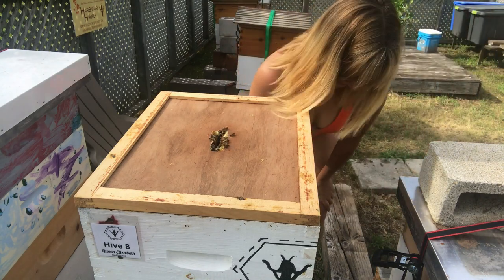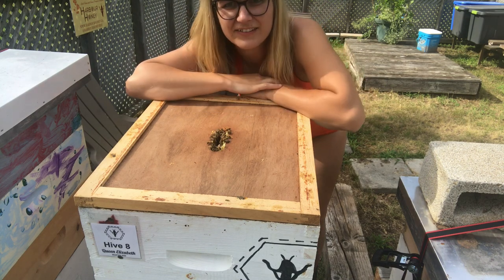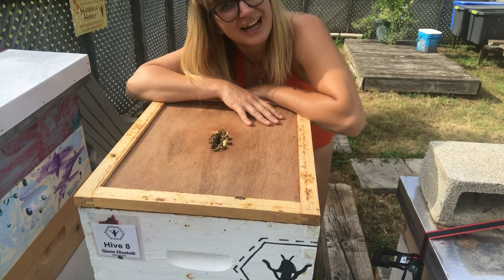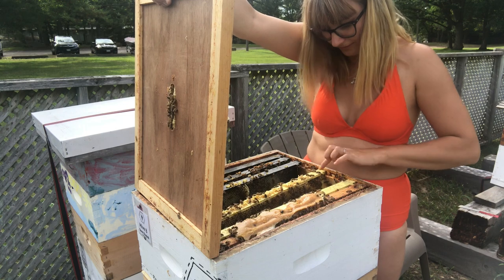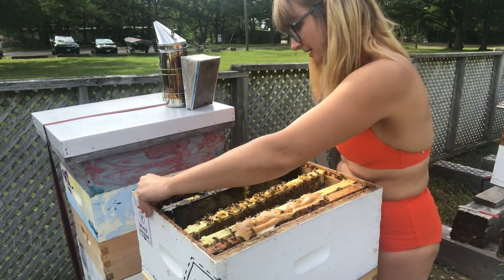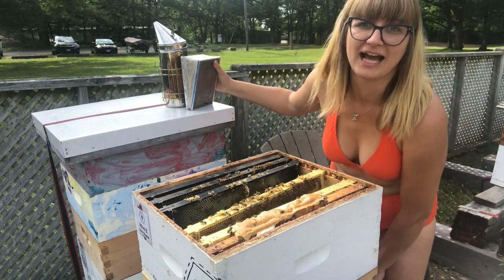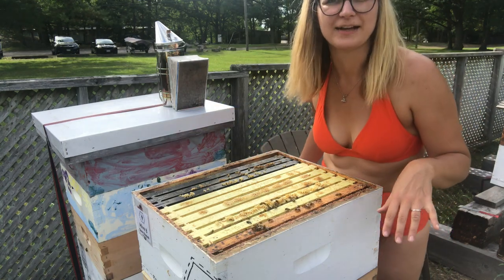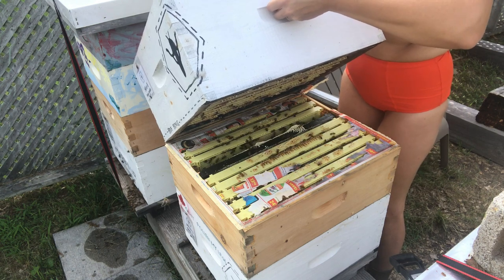Bees & Bikinis - What Happens When You Give Bees Space - Honey Comb - Girl Beekeeping in Bikini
Join me as I show you about combining hives and the outcome when using the old newspaper trick. What will happen if you leave bees space to grow their own comb on their own free will?? Beekeeper mistakes.

Why Beekeeping in a Bikini or casual wear?
Join me as I bee keep in a bikini or bathing suit (swimsuit) to show EVERYONE that bees are not as scary as you might think they are. This is not a strategy to gain subscribers, but a way to show people that bees are not something to fear, but something to embrace! Bees are kind and gentle creatures, and will only sting you if they feel threatened. I will try my best to teach you new things, show you crafts, and let you in on some beekeeping secrets for beginner beekeepers and experts alike! Bees are so fascinating! You'll enjoy inspecting hives with me, making wax wraps, lip balm, candles, and other crafts.

Saving the bees is a crucial part the job of a caring beekeeper. Bringing awareness to the threats to our pollinators, and to try our best to educate and teach others (even if you are just a bee advocate) is the best thing we can do to bring the bees back! I'm noticing an increase in bumblebees, butterflies, birds, moths, and other creatures has been a noticeable change in my community.

Woman beekeeping at its best in Ontario, Canada. Located on Georgian Bay, find adventure in the great outdoors.